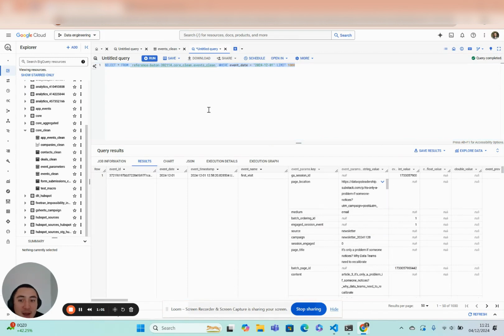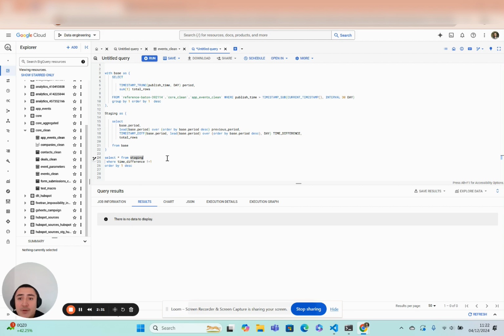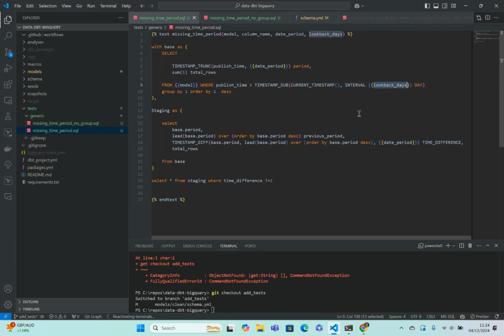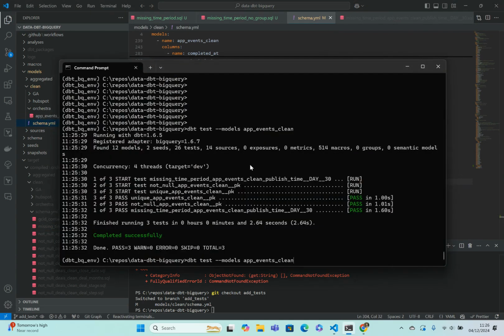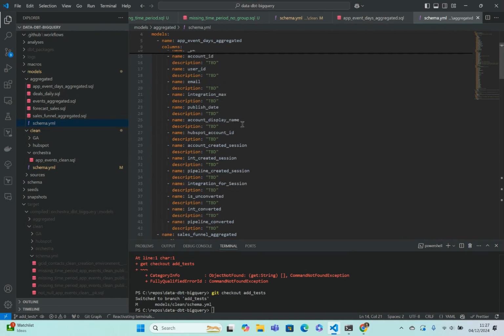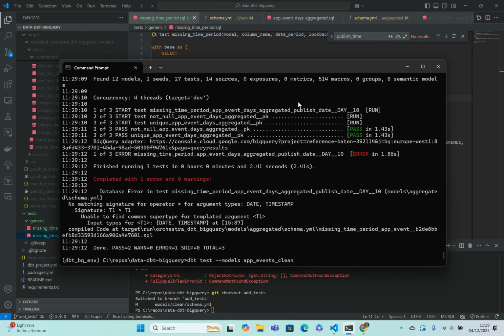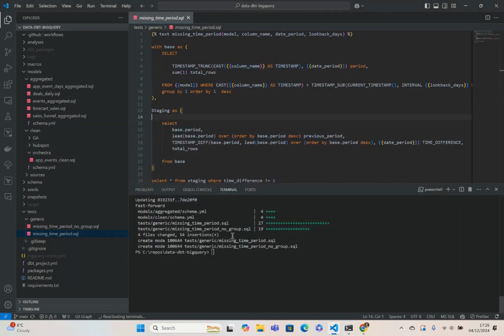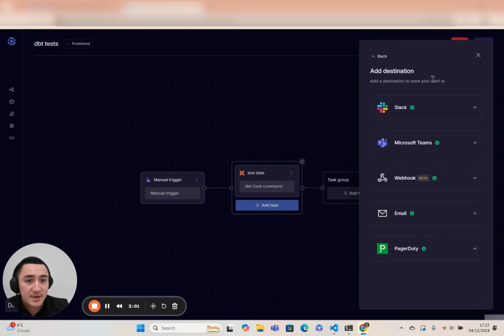How to PREVENT incomplete data using dbt tests and Orchestra | dbt test tutorial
Ever wondered how you can check for incomplete data? Now with just a few lines of SQL you can prevent ANY of your datasets that are customer-facing having incomplete tests.

In this video we use dbt tests / dbt custom macros to define a dbt test that is parameterisable and applicable across any dataset.

We place this in the dbt tests/generic folder for use across different models.

By implementing this kind of data completeness test using dbt, you can ensure that if there is EVER any INCOMPLETE or MISSING data in ANY dataset, you as the data team are the first to know.

Of course - the final thing to understand is how you run this and get visibility of what is going on. This is where Orchestra comes in, which is a unified control plane for data / all round awesome data platform.

Here you can connect your git-repository with your dbt code and dbt testing code, and in a few minutes have your automated checks running either within an end-to-end data pipeline or outside of it.

Check out the video to see how you can use dbt tests and Orchestra to improve your data quality and STOP stakeholders asking you "Hey why is there data missing?"